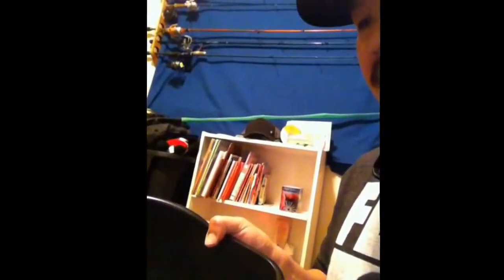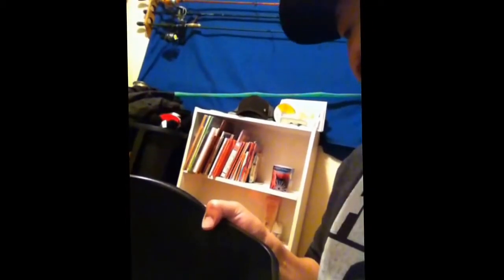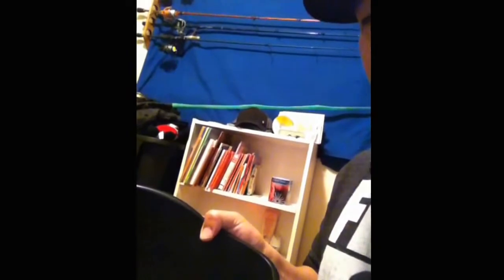DIY Stripping basket field test (FLY FISHING)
Awesome stripping basket that holds fly line in nice coils.

These huge tapered caulking cones are the real deal if you looking into make a stripping basket of your own.

Stuff to get to make one:
18 quart dish basket-$ 3
Caulking Cones-$13
Glue-$ 4
Wading Belt-Free..